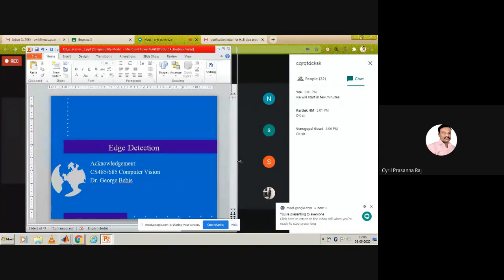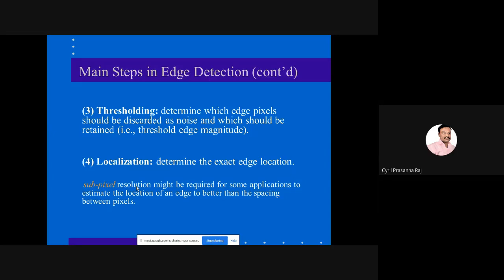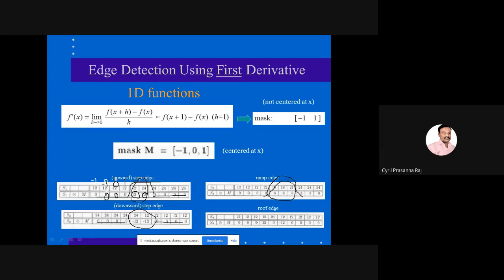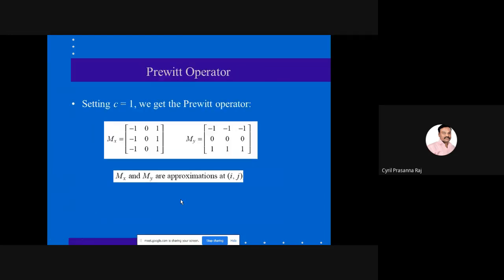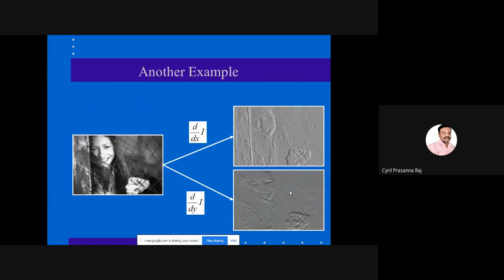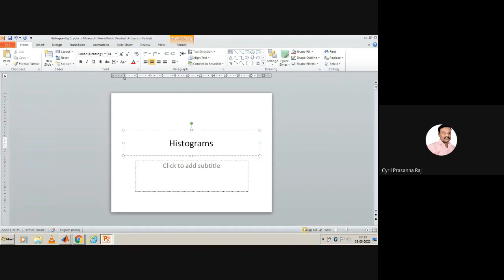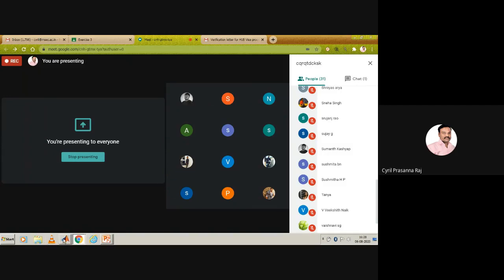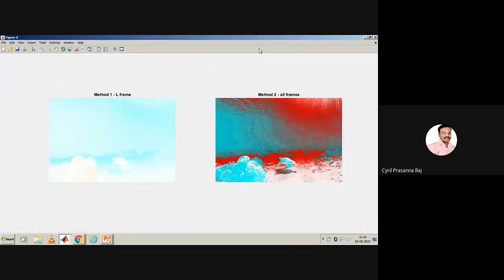MatlabSession 6 edgedetectionandhistogram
This video discusses about edge detection and histogram equalization process